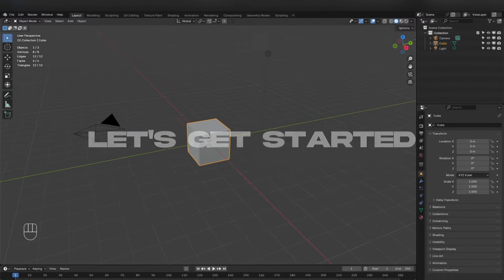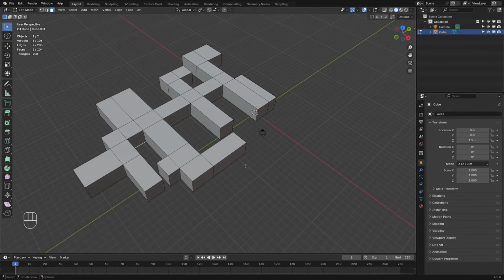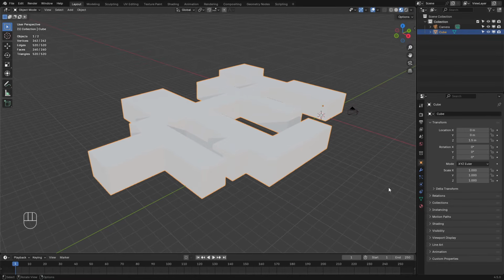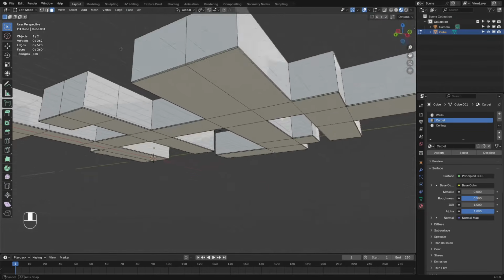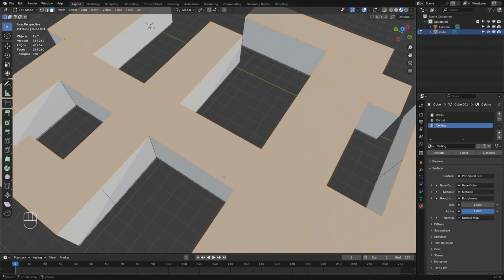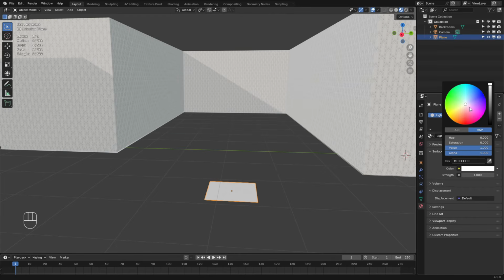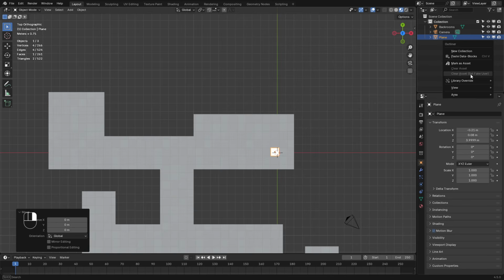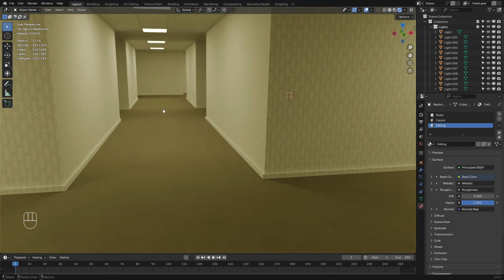How To Make The BACKROOMS in Blender | Tutorial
In this video, I'll cover the topic of making The Backrooms in Blender.

Used Video: youtu.be/spRLuxJsV0E?si=fk7kQkxds-REZb6y

Timestamps:
0:00 Intro
0:08 Modeling
2:55 Texturing
6:59 Lights
10:57 Outro